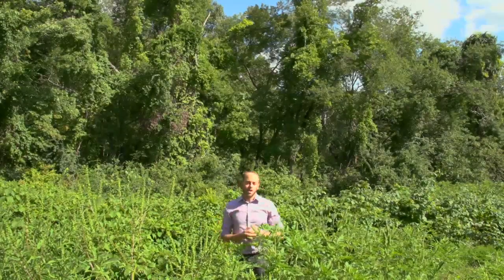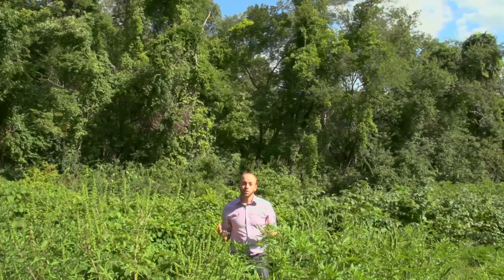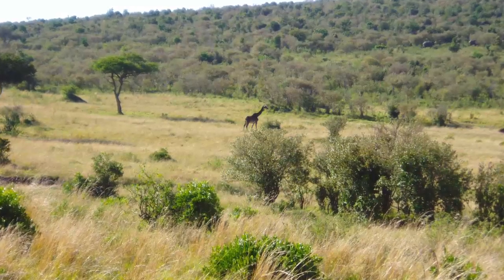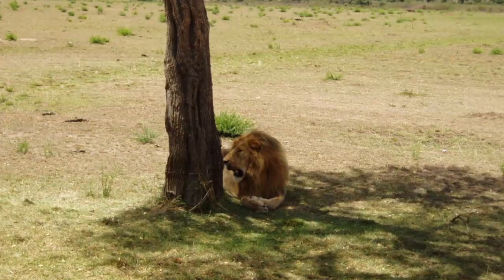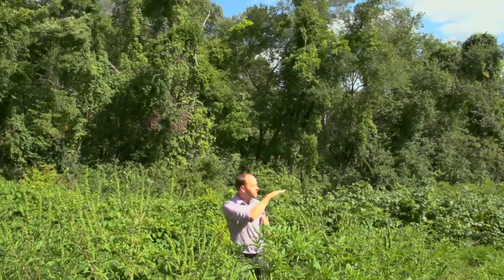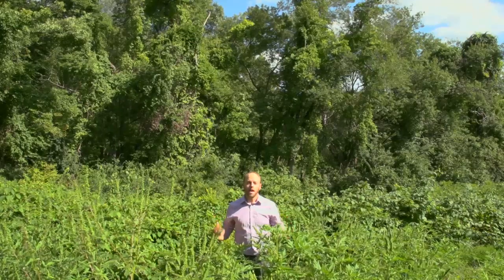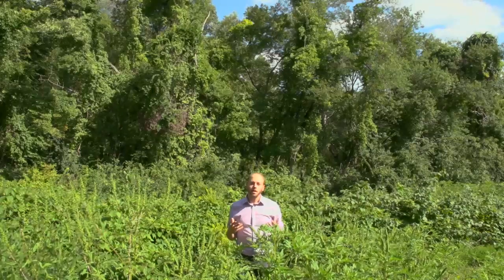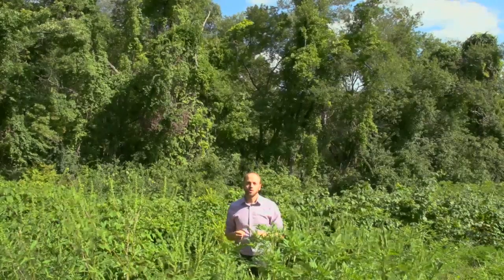7 5 Why Bipedality